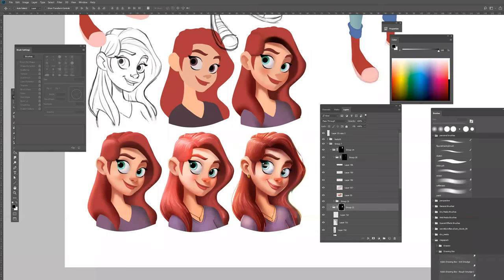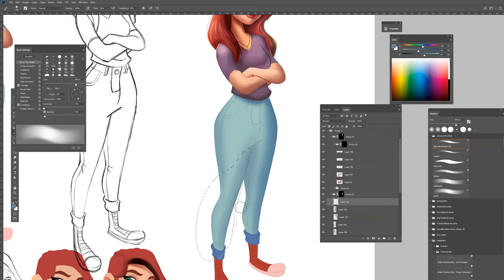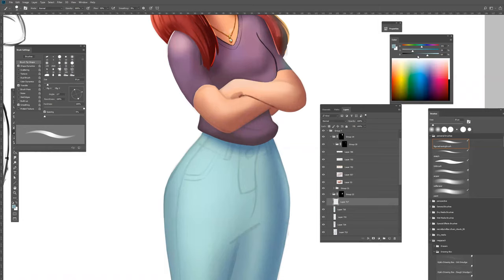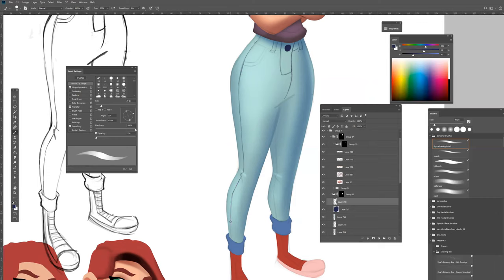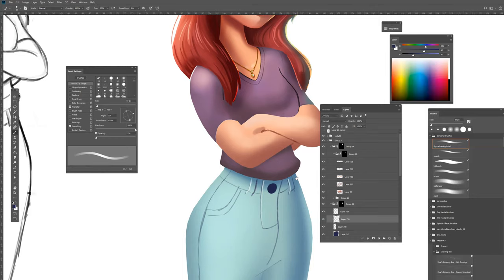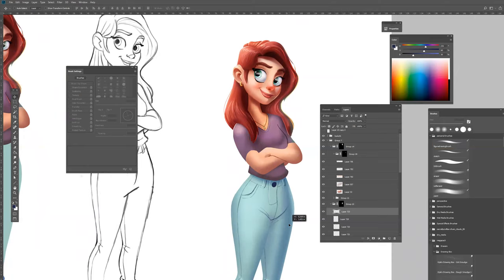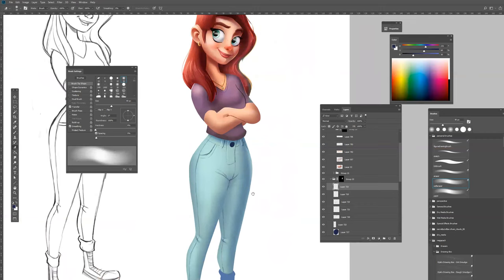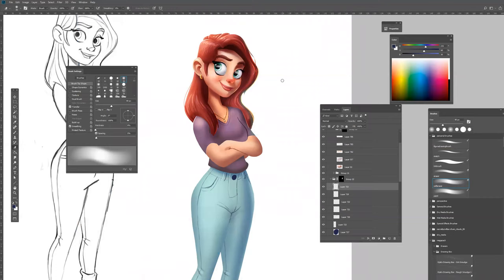How to paint in photoshop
In this video I show how I paint in photoshop.